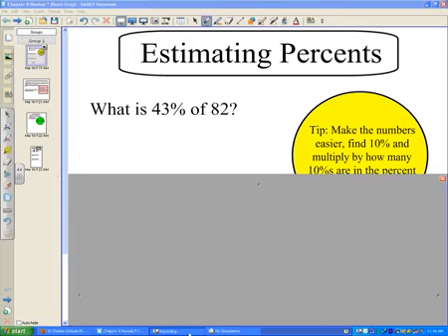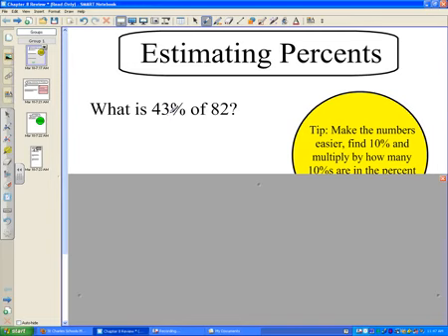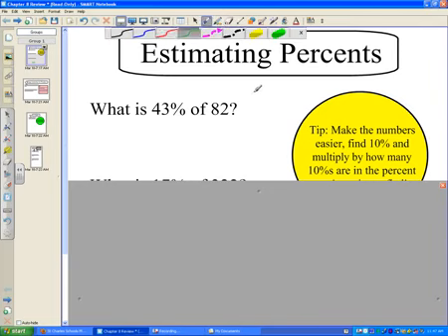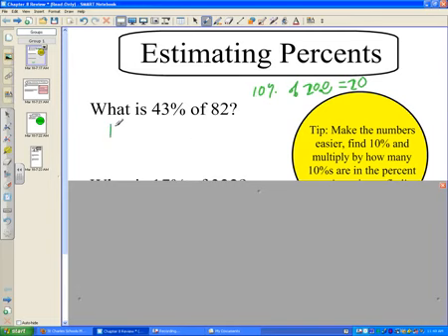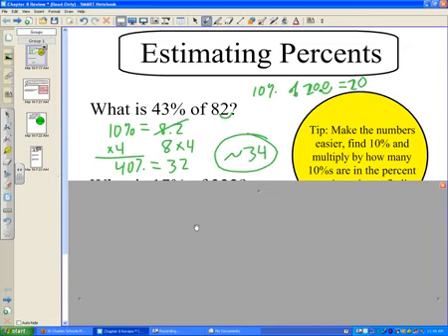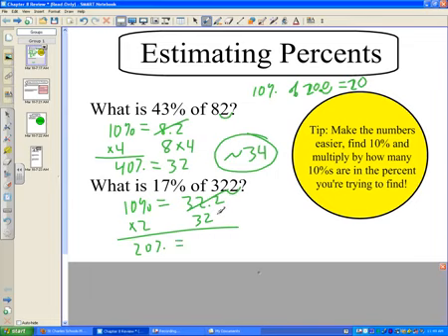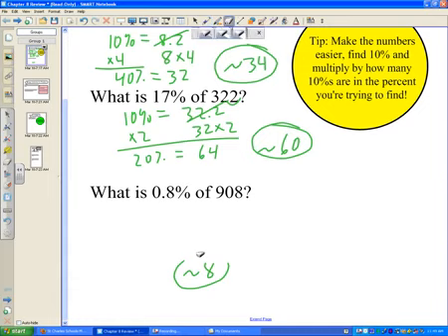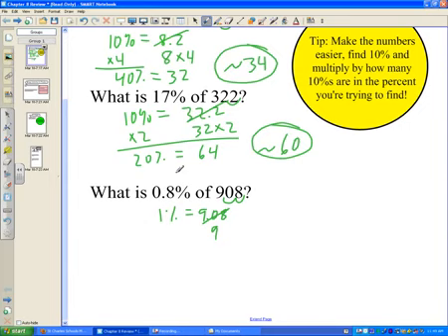Estimating with Percents